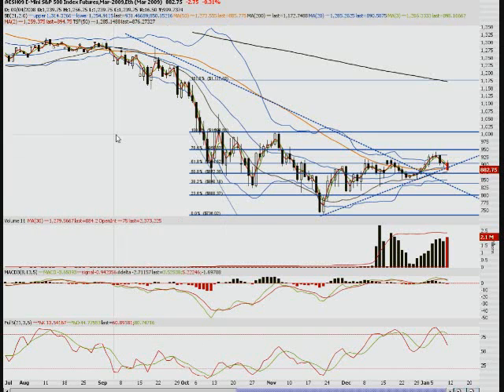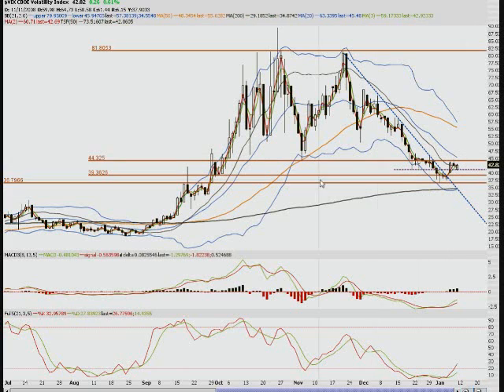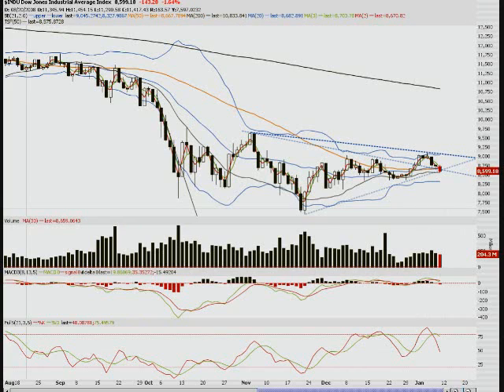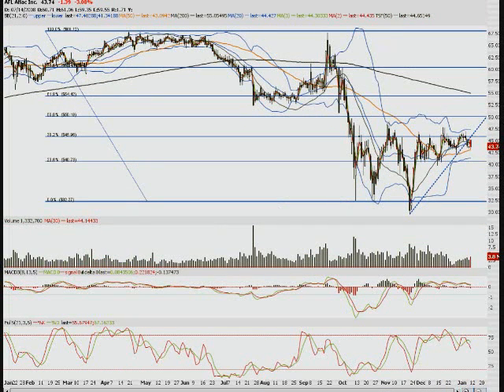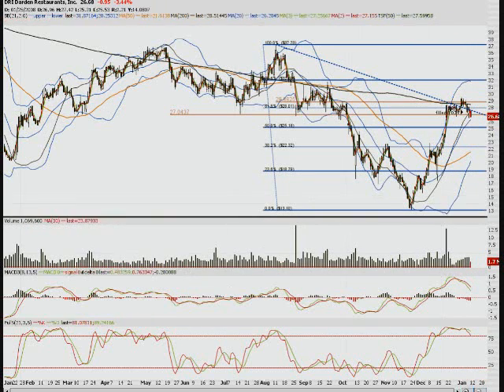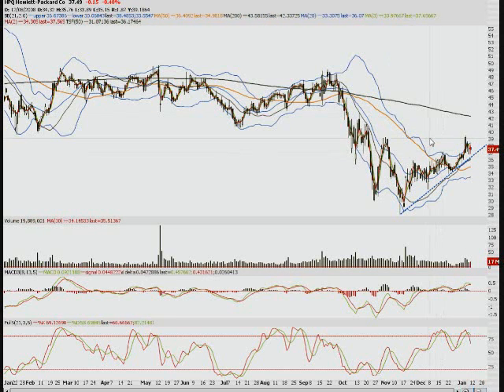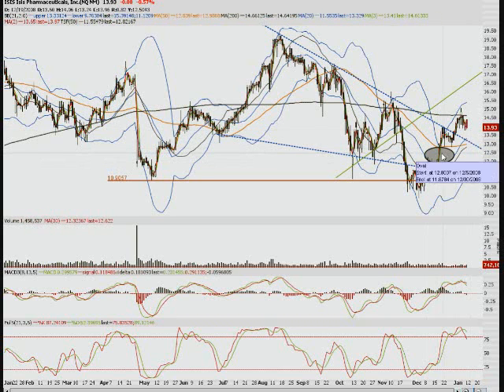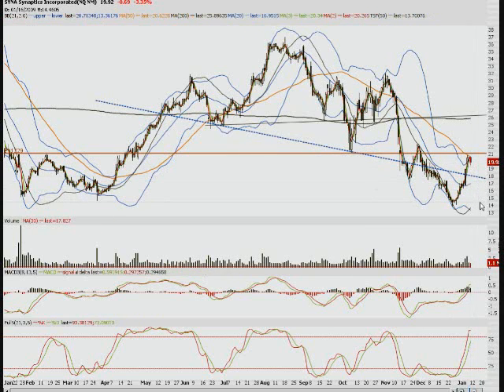Stock Market Charts and Analysis 1-11-2009